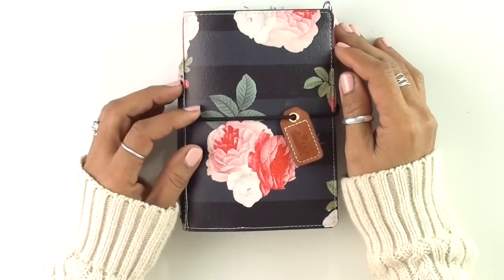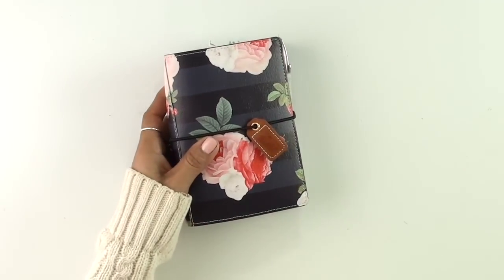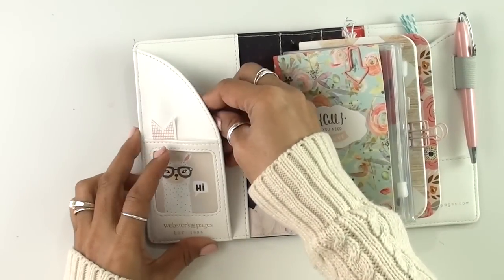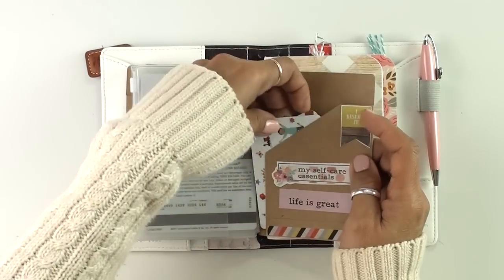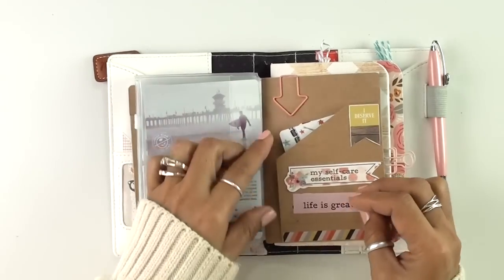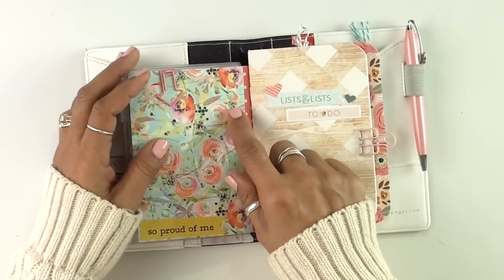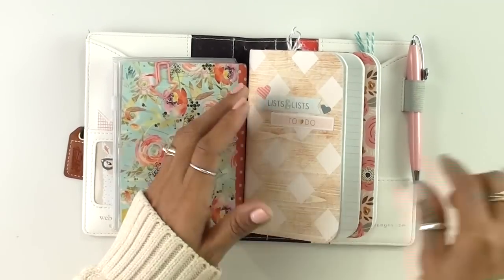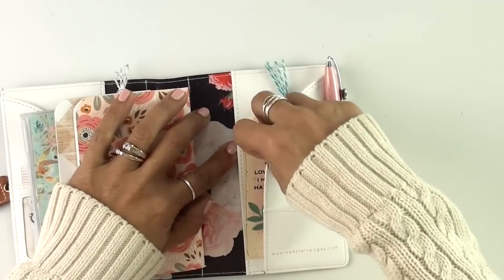Pocket Size Traveler's notebook-My new wallet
Thank you for your interest in this video. I hope I answered all your questions. I  am truly loving this new wallet, because it is more than a wallet. Two little journals at my fingertip all the time.

Supplies:
Webster's Pages supplies

Pocket Size TN inserts
Webster's Pages

My Happy Place Paper collection
Webster's Pages

Zipper Pocket/Credit card holder and File Folder

Zipper Pocket /Credit Card holder - Set of 3

Please let me know if you have any questions. I hope you found this video useful.

Etsy shop

Claudia